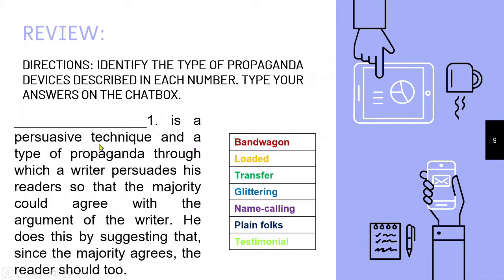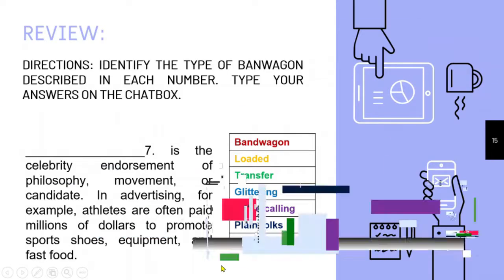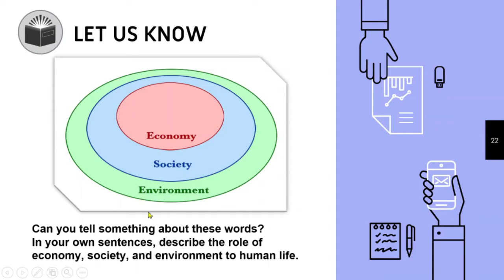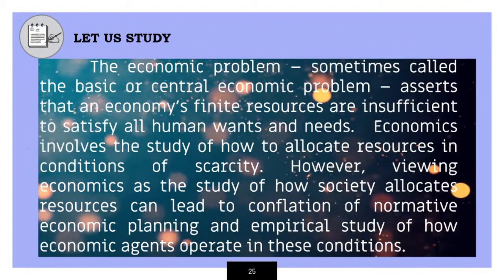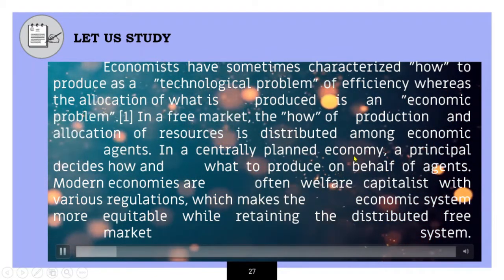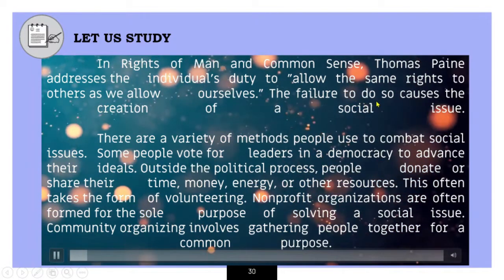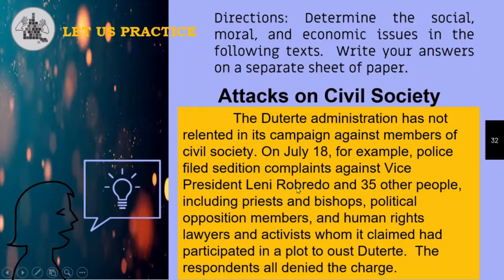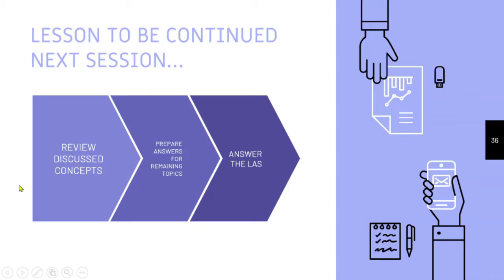Q3-ENGLISH 8 WEEKS 3-4 DETERMINE VARIOUS SOCIAL, MORAL, and ECONOMIC ISSUES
This video was produced by Mr. Marvin H. Hacutina (English 8/T-I). The content of this video was adapted from the SDO-Meycauayan City Learning Activity Sheet which was authored by MARITES L. PADOLINA. This video lesson targets the listening competency of each learner with regard to the aforementioned topic.

If you liked this video please LIKE, SHARE, COMMENT below, SUBSCRIBE to BIS YouTube Channel and HIT the notification bell so that you will be updated whenever this channel upload new video lessons.